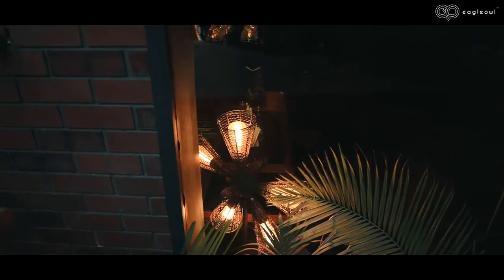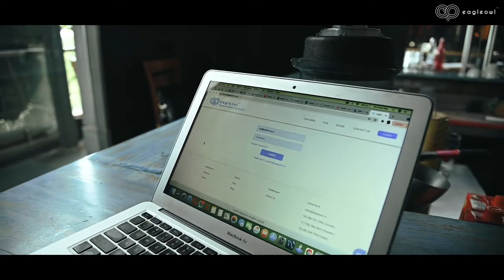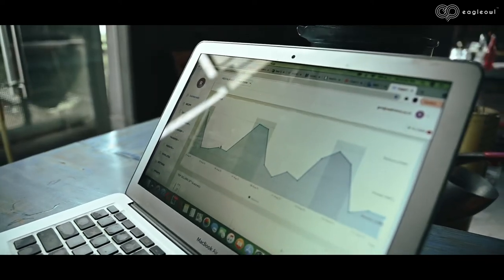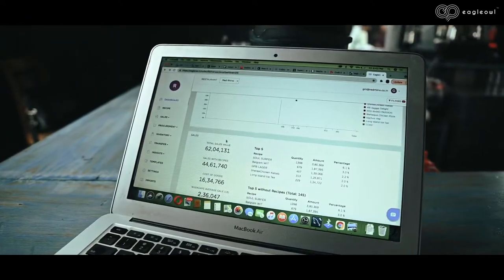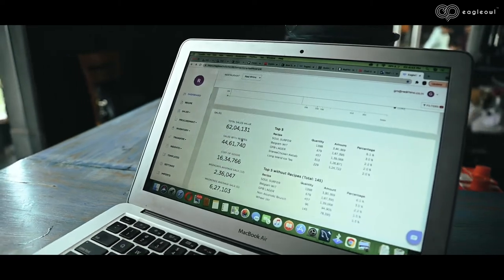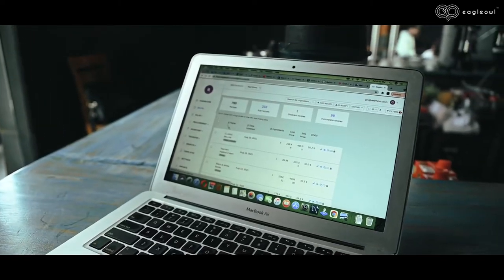EagleOwl | Red Rhino